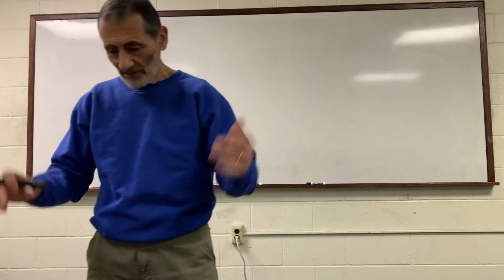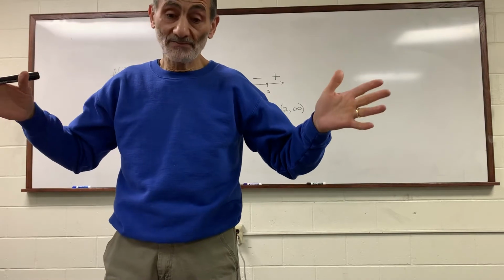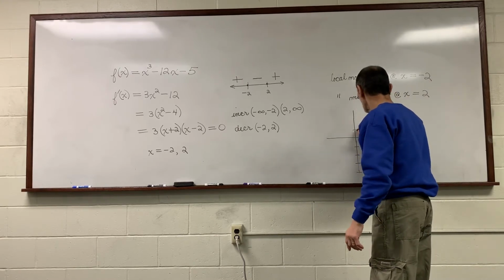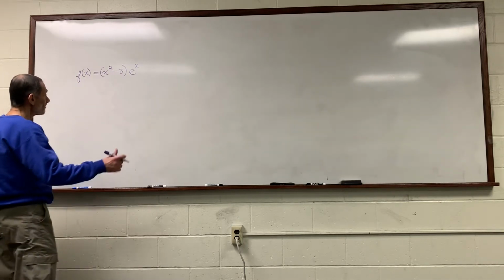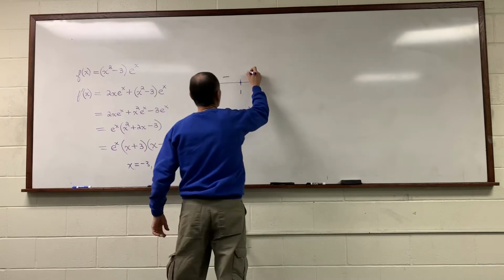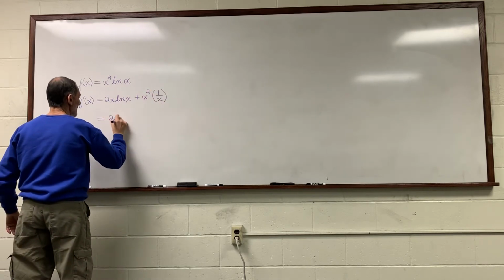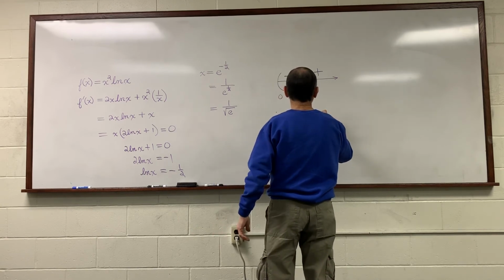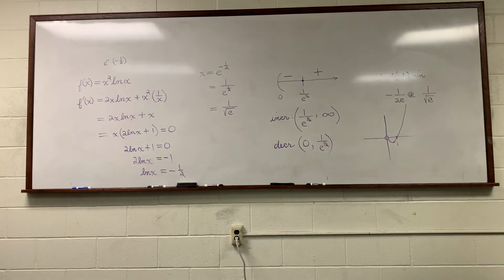Local Extrema-1st Derivative Test